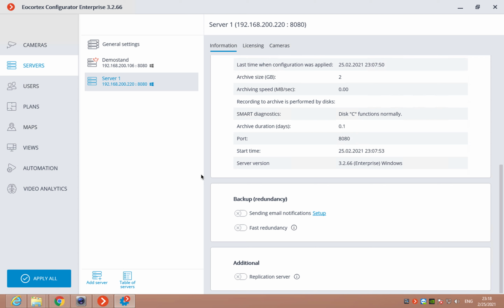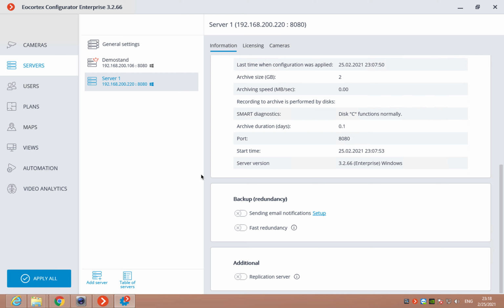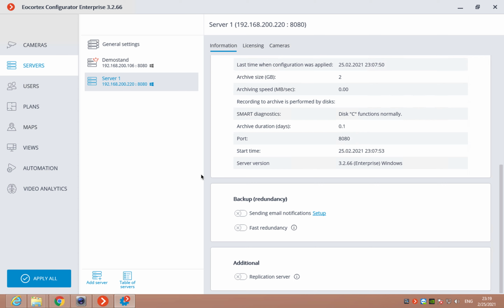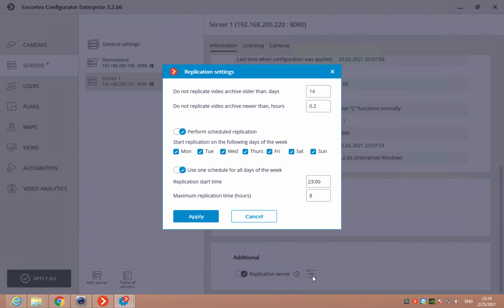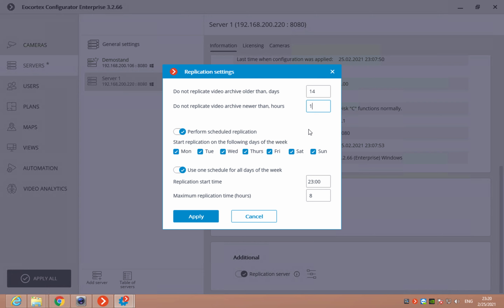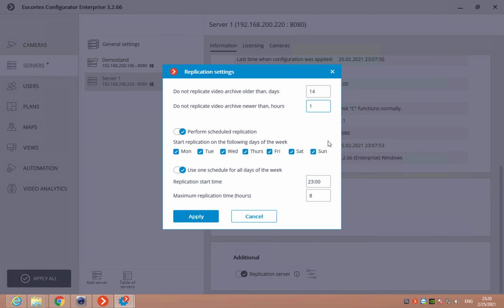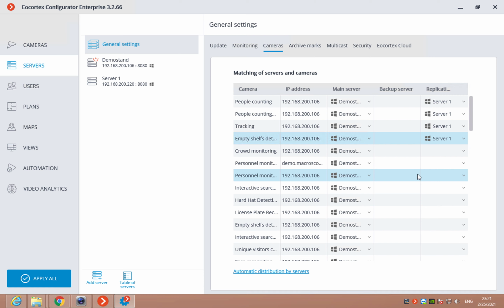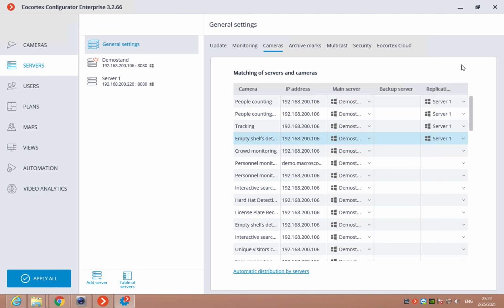Replication server setup in Eocortex Video Management Software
The Replication server is the server that stores backup copies of the archives from the other servers. The role of a replication server can be assigned to one or several servers in the system.